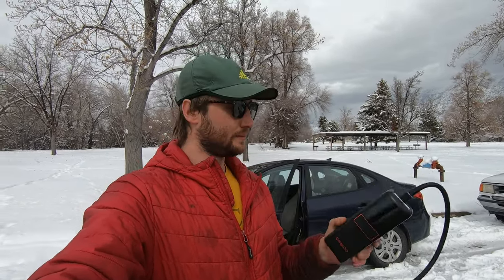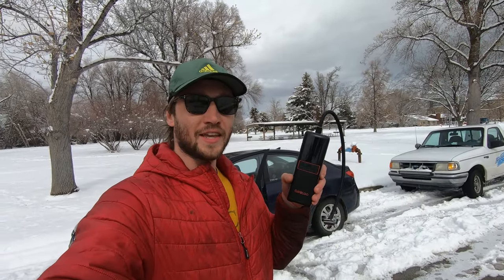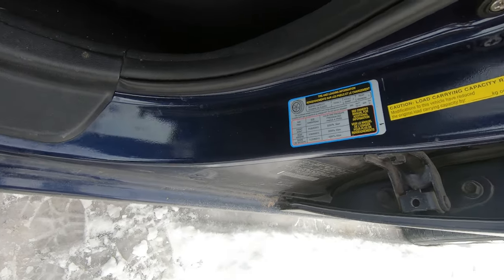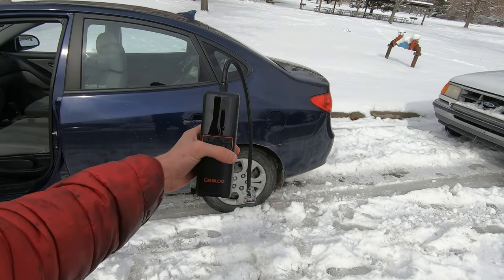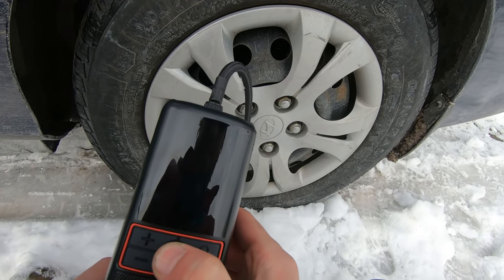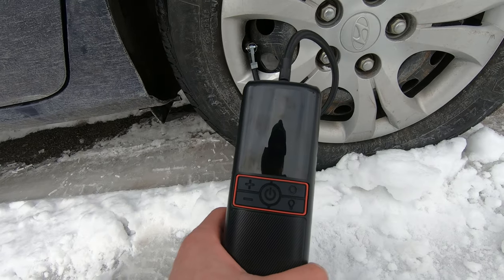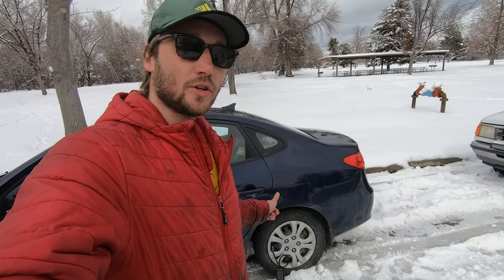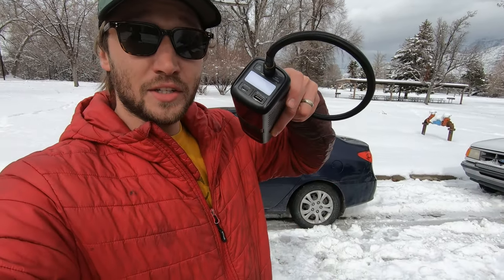Gooloo GT160 Portable Tire Inflator Review & 3x Giveaway Saturday